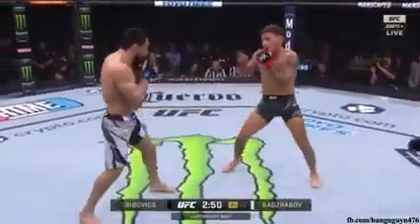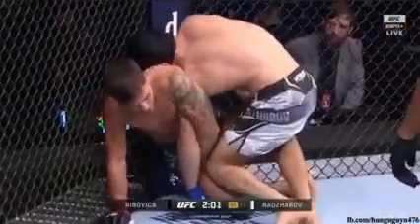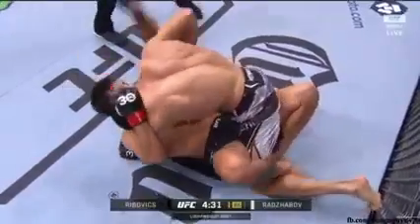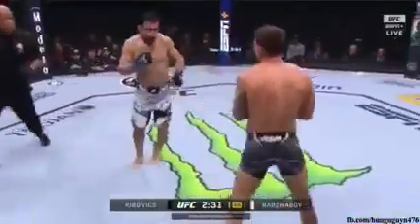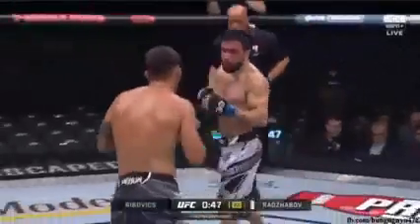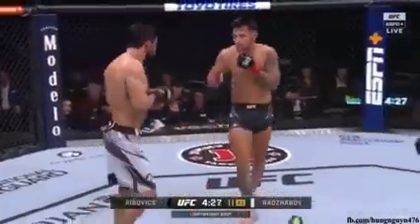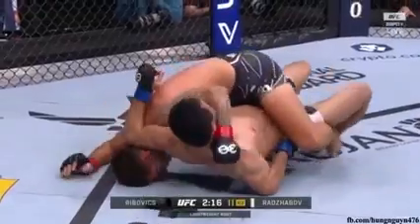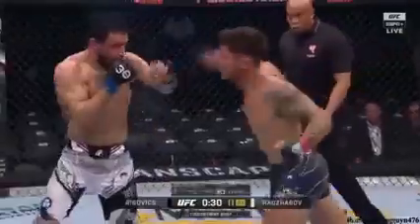Ҷанги Лоиқ Раҷабов дар UFC 285 навв# UFC 285 full fight Loiq vs Esteban from Argentina